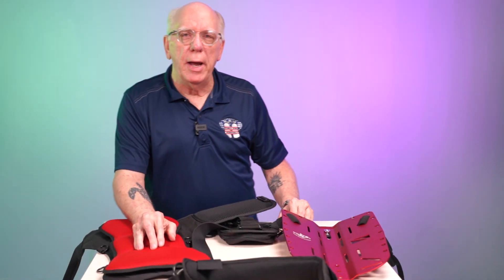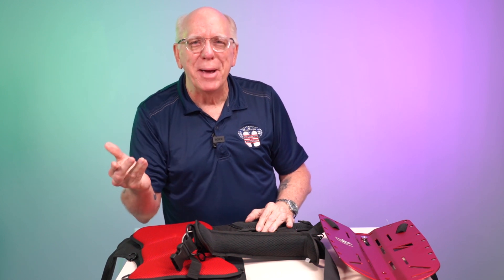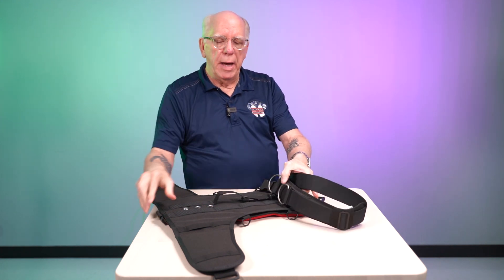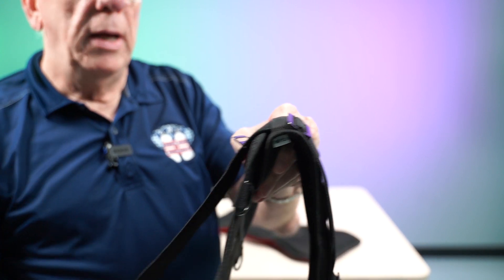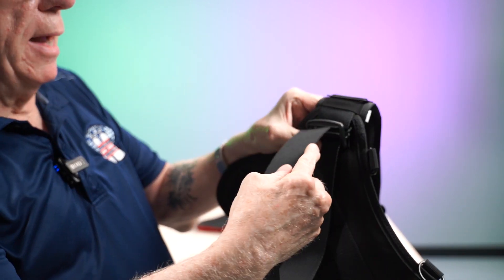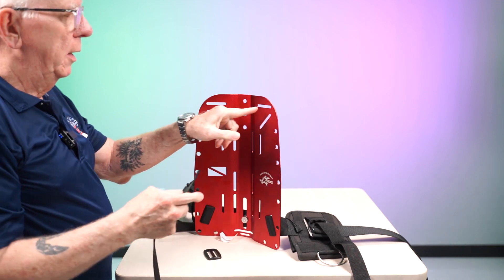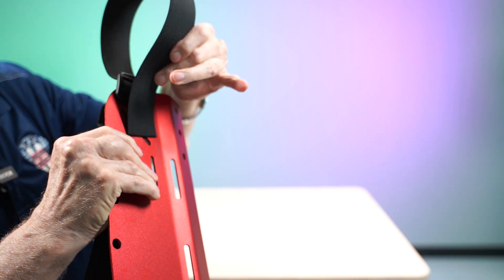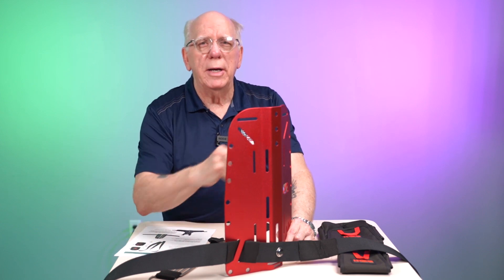2020 TBCS Attaching Straps to the Soft and Hard Plates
Review the steps for Total Buoyancy Control System 2020 TBCS attaching the straps to the soft and hard plates.  Link to the PDF instructions PGs7-10

We walk through the steps for assembly of the TBCS in short videos to help you follow along with the pdf.